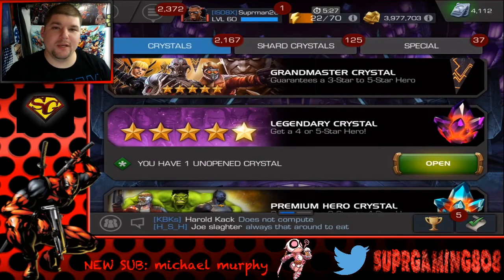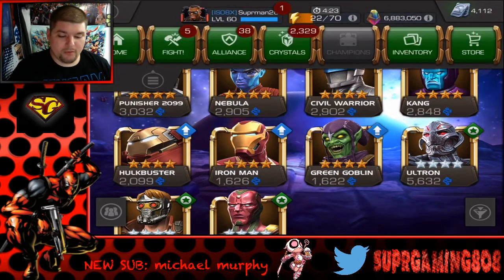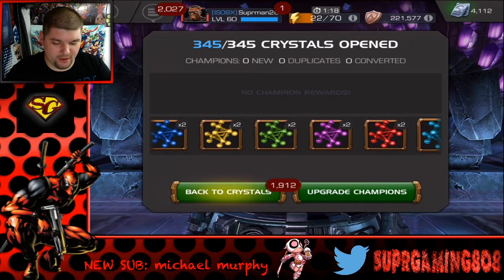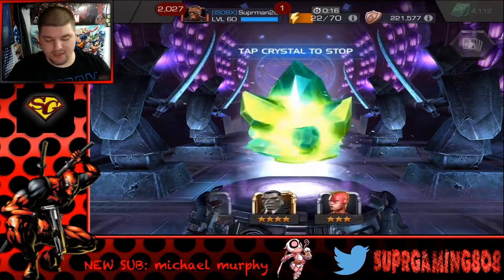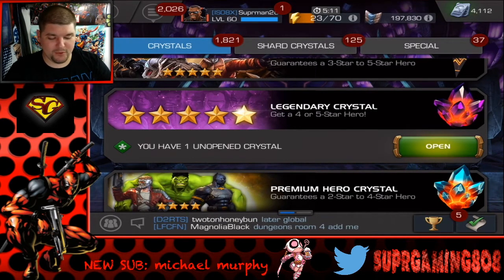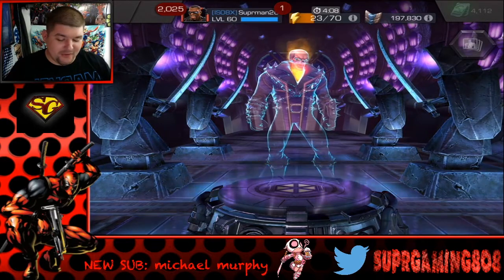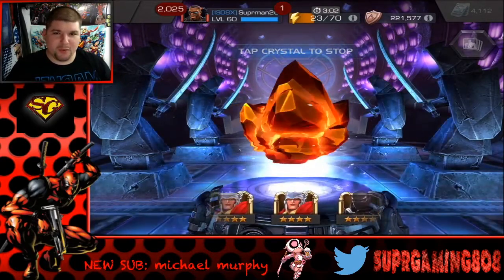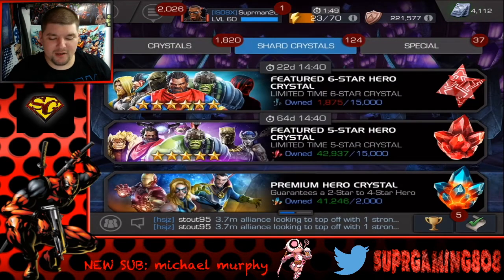Dungeon day rewards the legendary and ultimate crystal and more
So we r opening the D-DAY rewards. The legendary and the ultimate crystal with some other opening. Also bonus arena results for IWIM.
Last minute music is by neffex